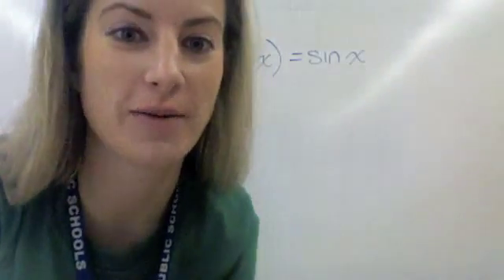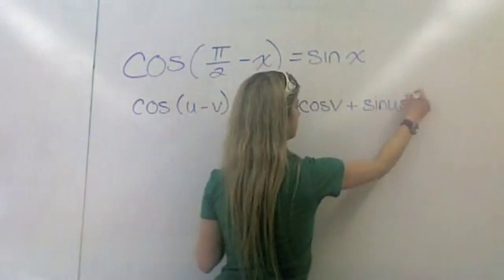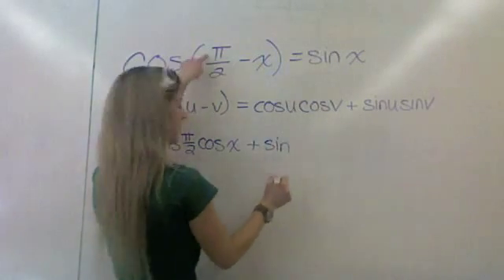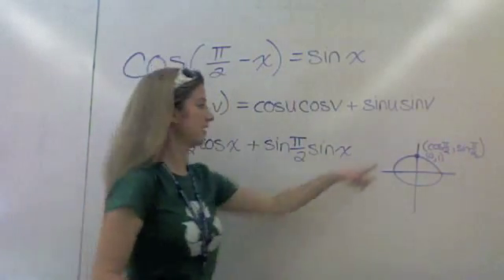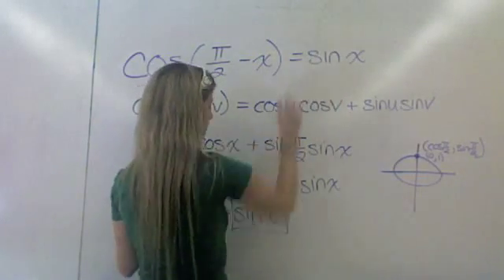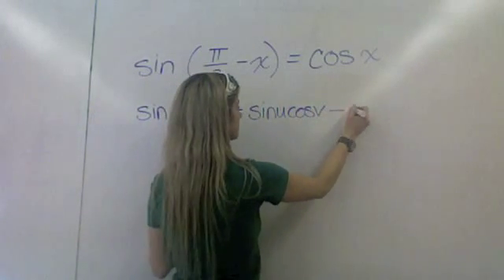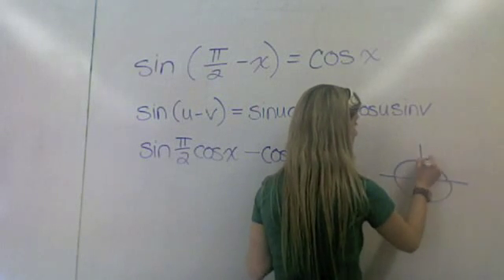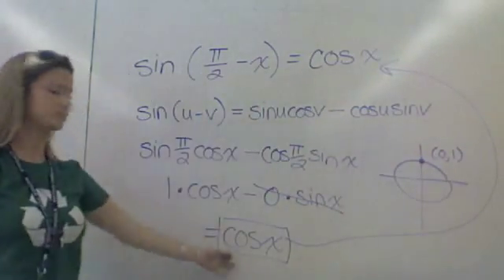Cofunction Identities Proofs